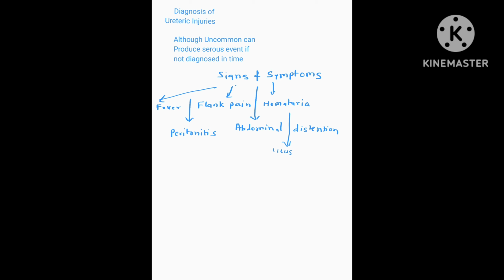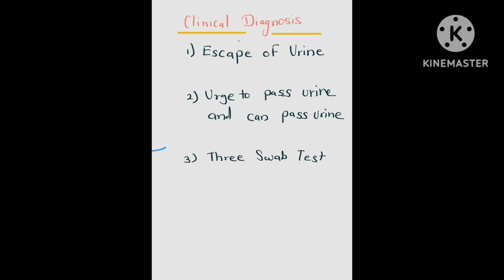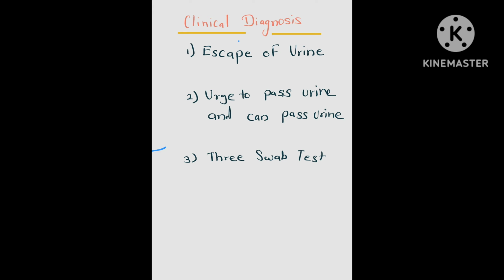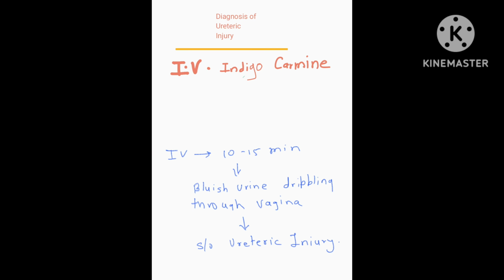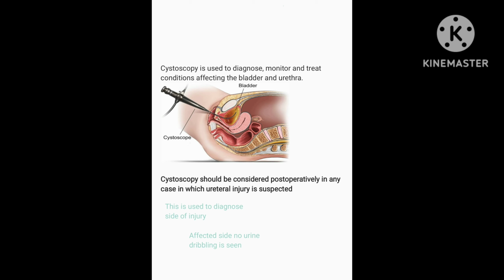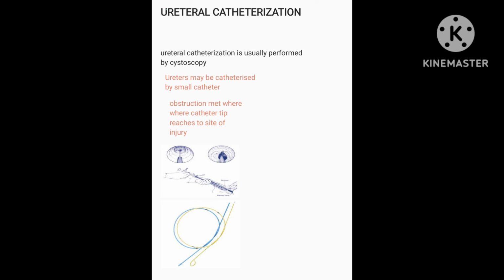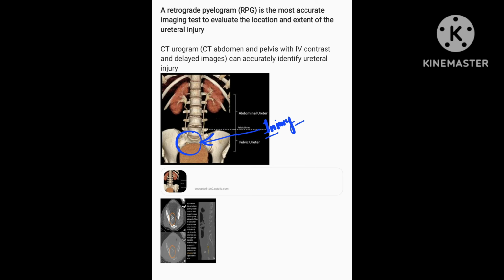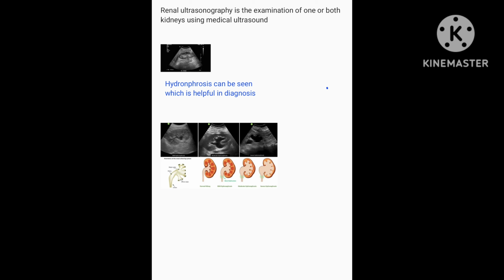Diagnosis of ureteric injury .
how to diagnosis ureteric injury clinically and with help of diagnostic tools